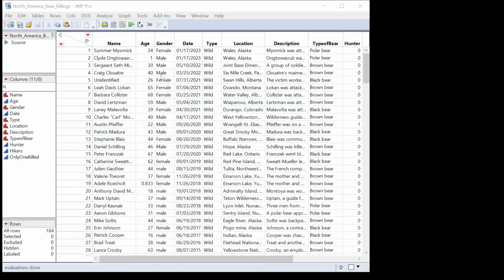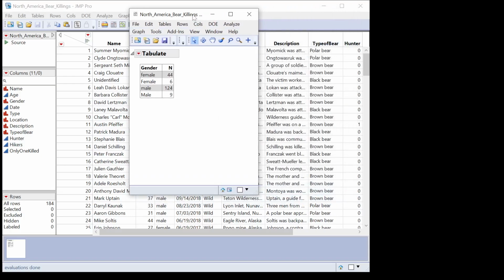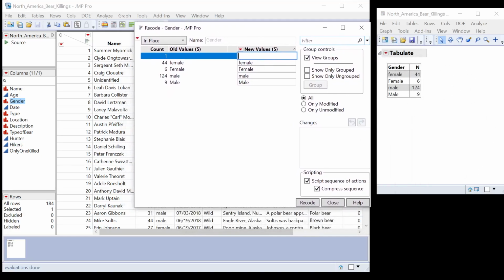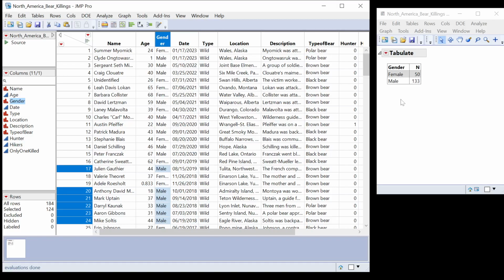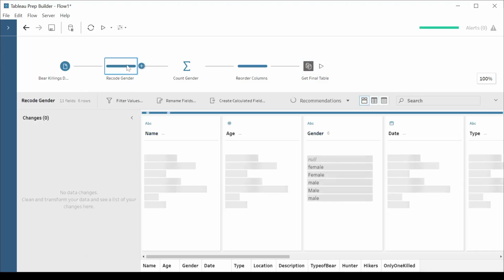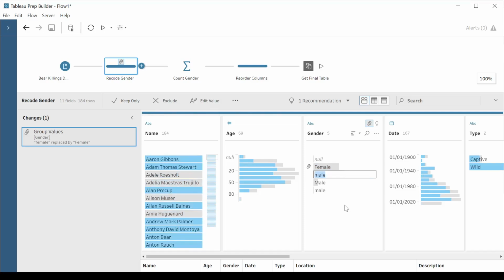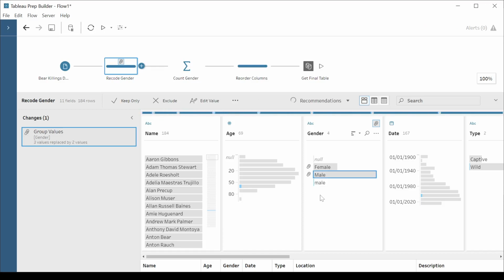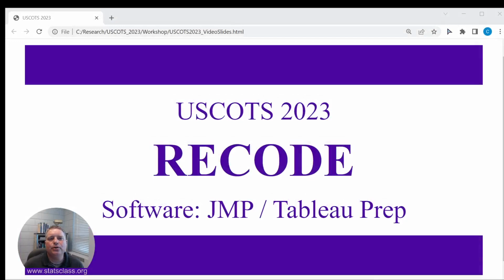USCOTS 2023: RECODE Action in JMP & Tableau Prep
This video is for the USCOTS 2023 workshop titled Strategies for teaching students how to write code.  This video shows the RECODE action.  The software being used is JMP and Tableau Prep.